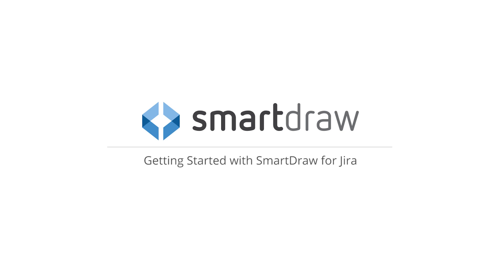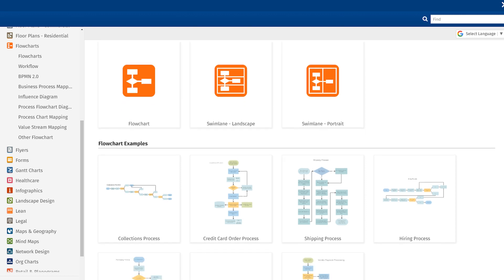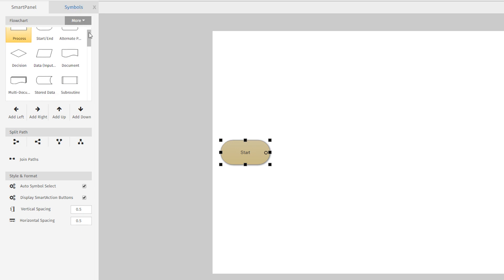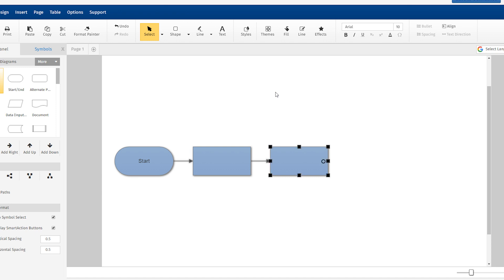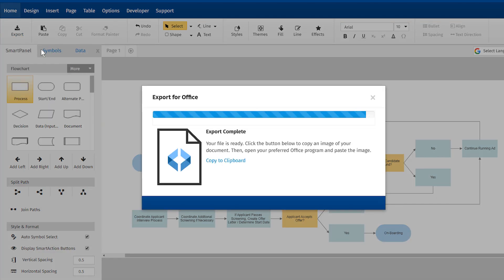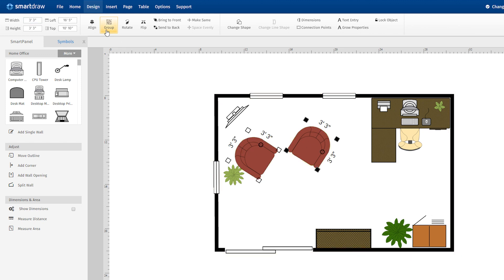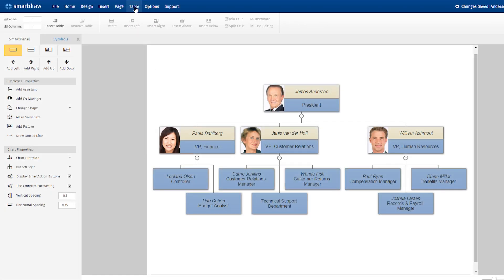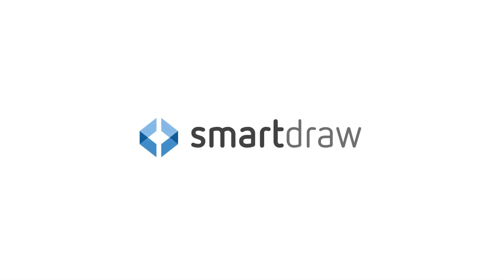Getting Started with SmartDraw for Jira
SmartDraw is the only enterprise-grade diagramming app for helping teams collaborate and communicate in Jira. Make flowcharts, network diagrams, class diagrams, workflows, mind maps, and more and add them to your issues. Plus, you can import both Visio and Gliffy files. Take a tour of the user interface and learn how to get started quickly.